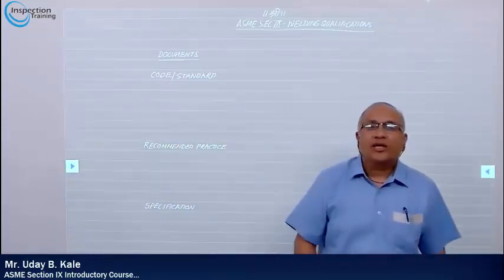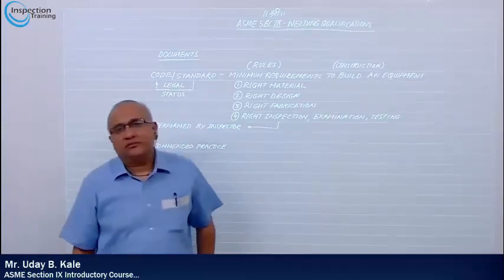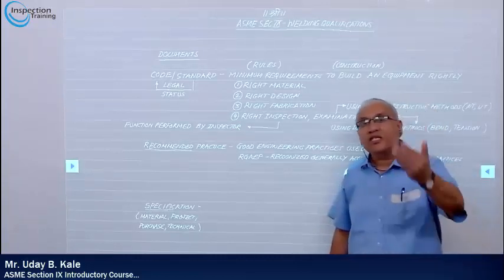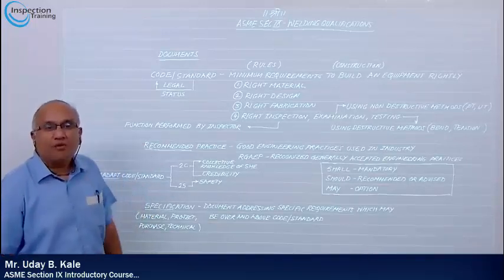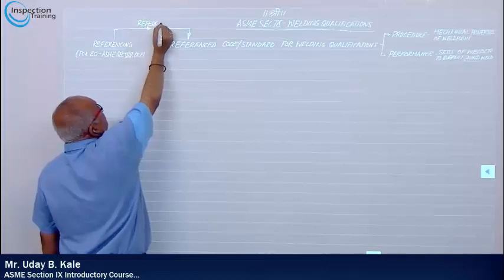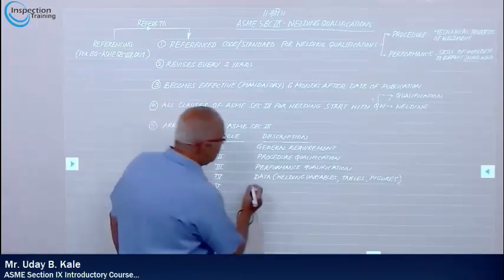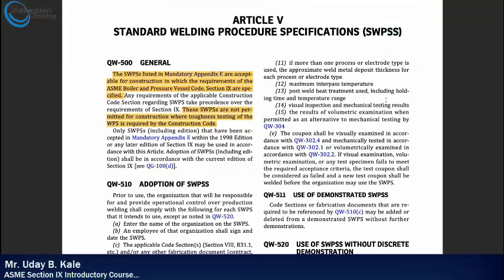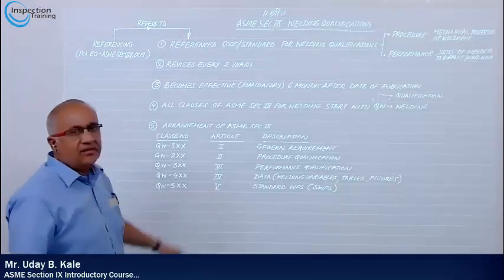ASME SEC IX INTRODUCTION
This video is for ASME Section IX introduction by Mr. Uday B. Kale
Follow us on this channel...